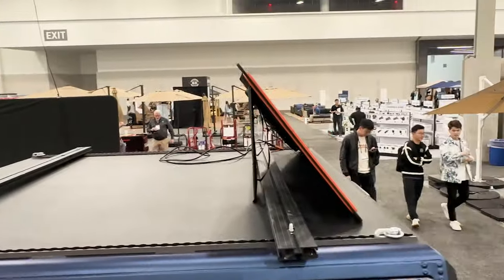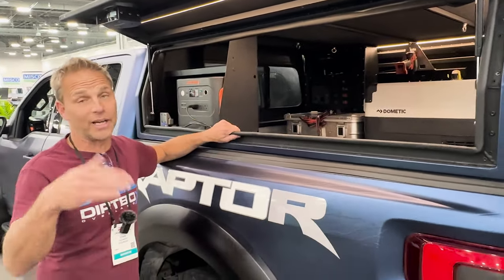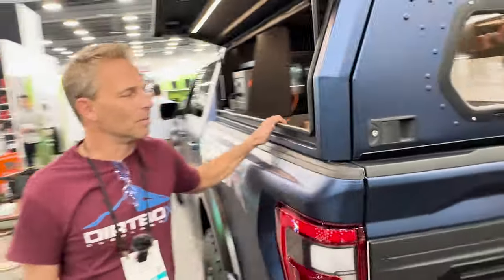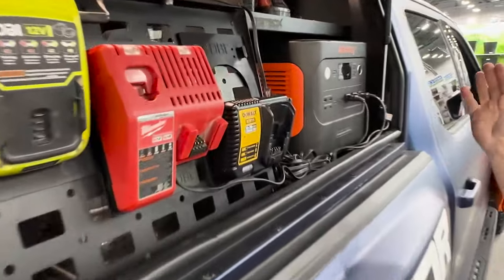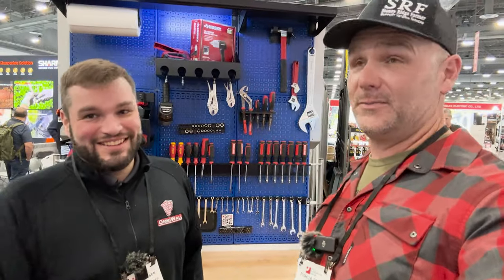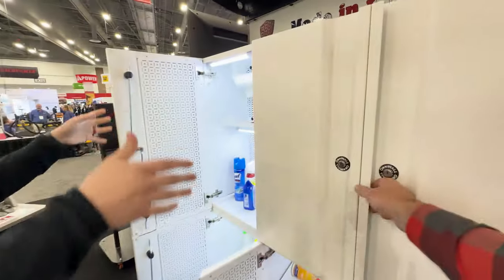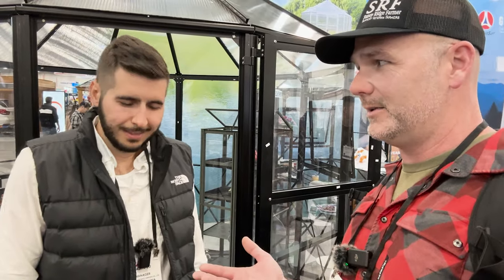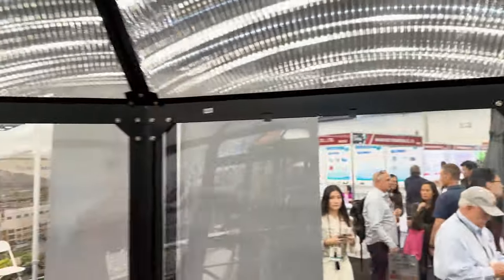Here's Why I went To Vegas! You'll love this!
Here's Why I went To Vegas! You'll love this! Come along with me today as we get busy showing you guys the coolest gear and tools and awesome storage ideas at the National Hardware Show 2024 in Las Vegas! Hope ya'll enjoy!